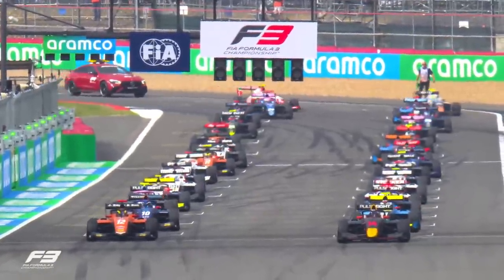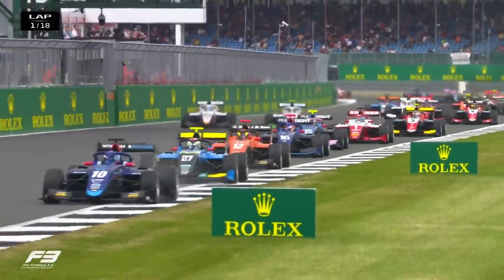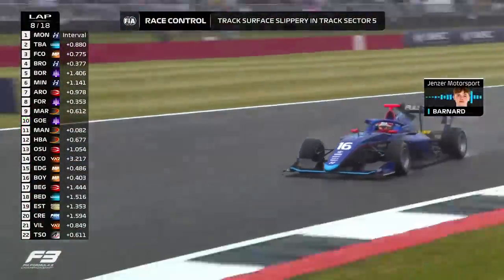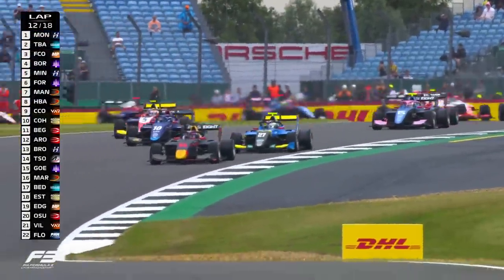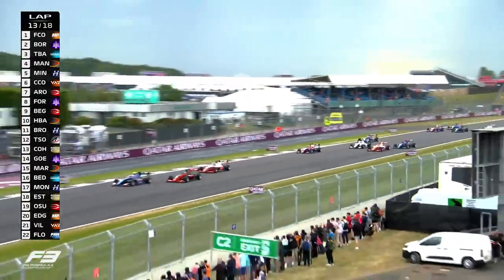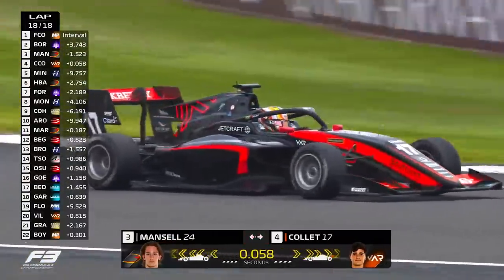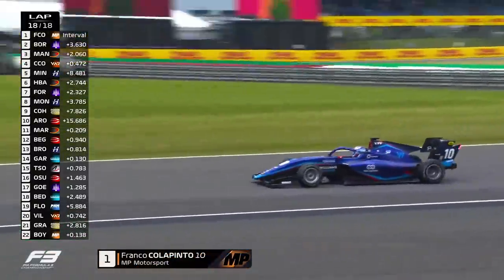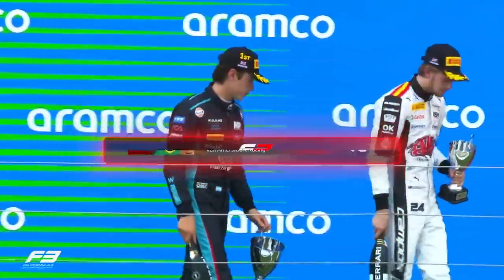F3 Sprint Race Highlights | 2023 British Grand Prix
Relive a dramatic opening Sprint Race in ever-changing conditions for the FIA Formula 3 Championship at the 2023 British Grand Prix!